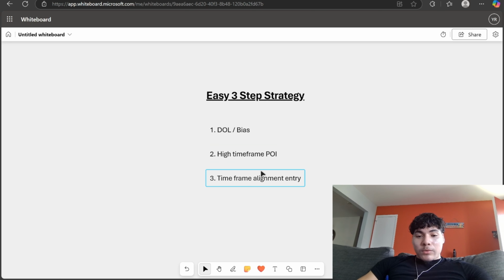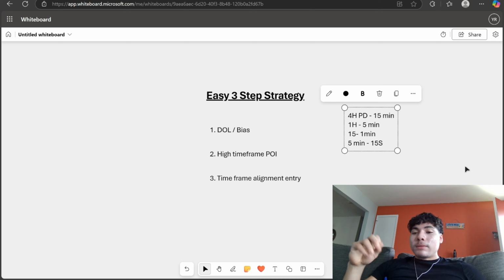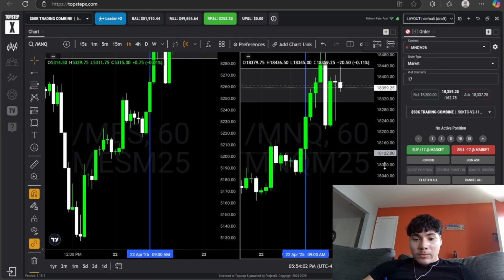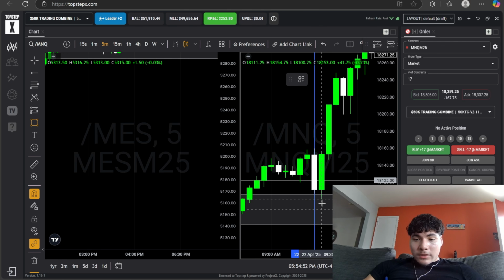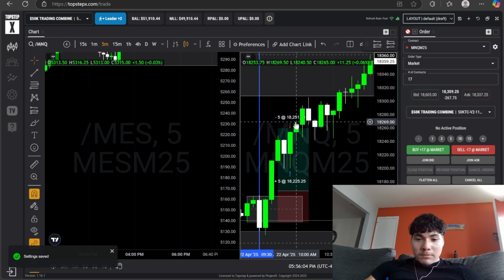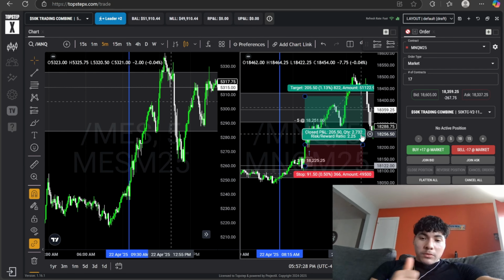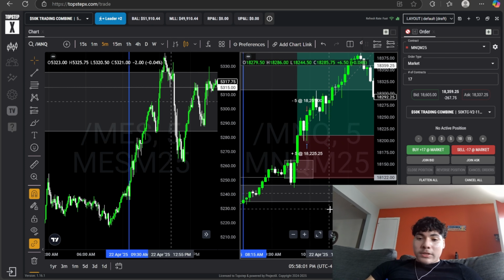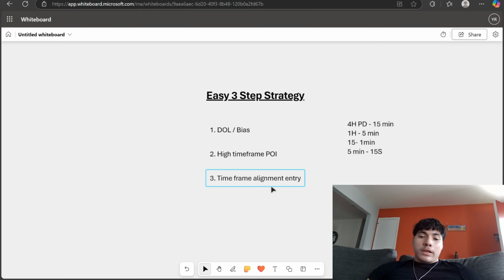Road to 100k (day 11) | Revealing My Strategy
Showing you guys my futures day trading strategy. I’m currently on a journey to receive 100k in payouts by the end of summer.